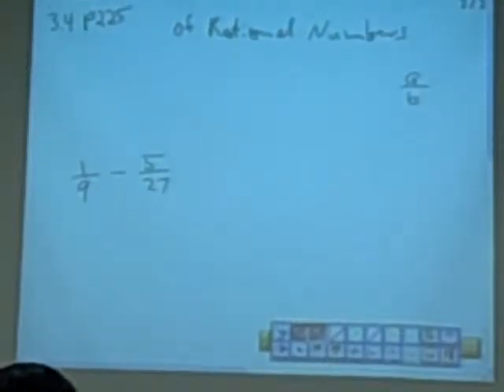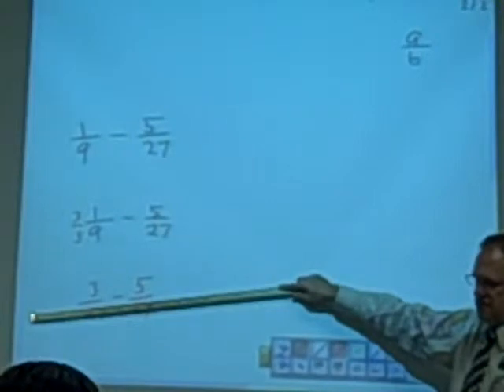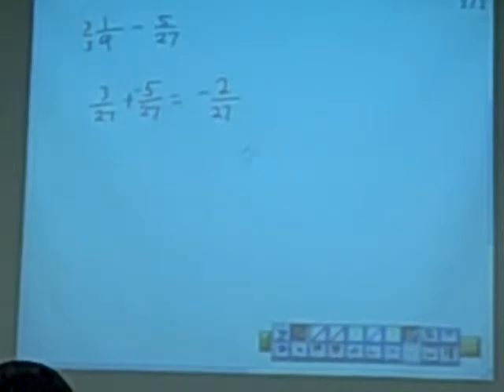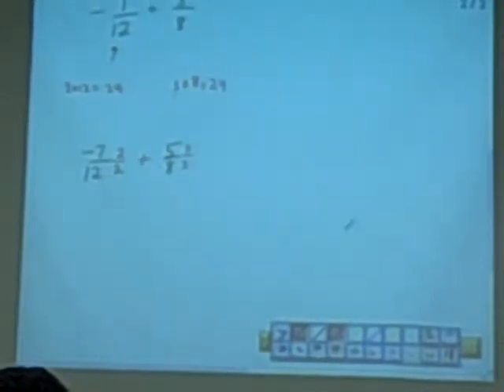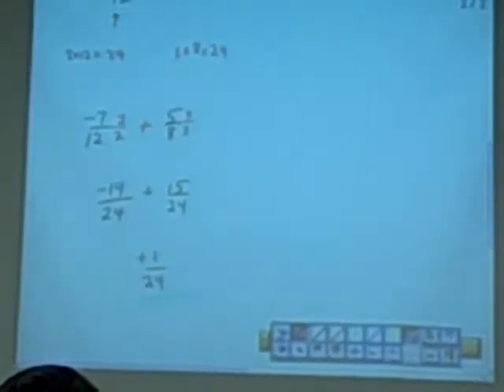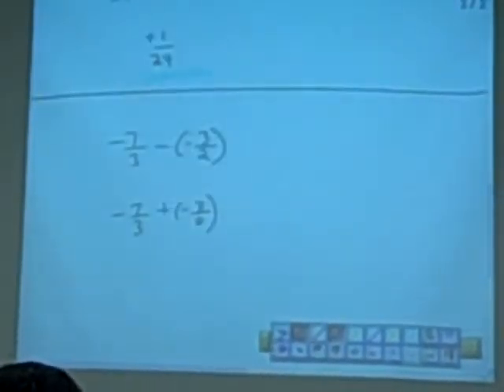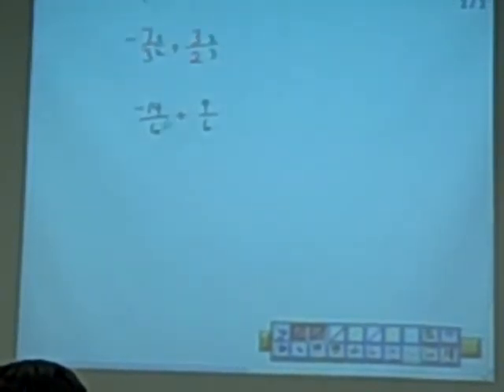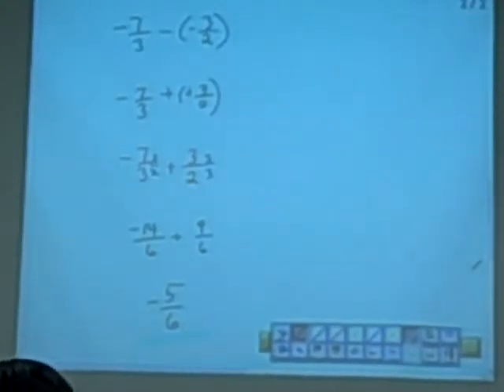Add or Subract Fractions (060u6L5a.AVI)